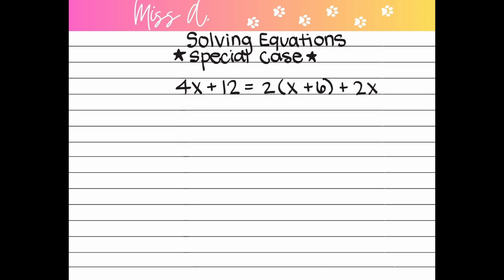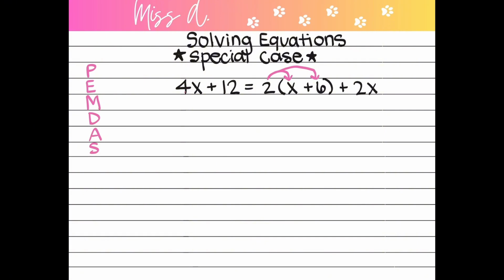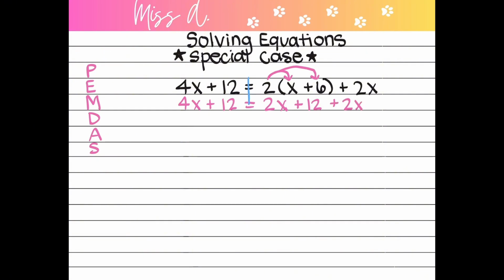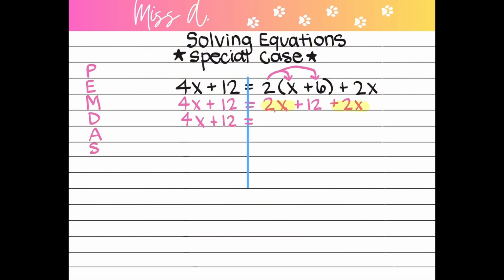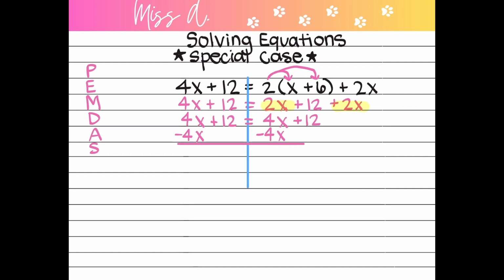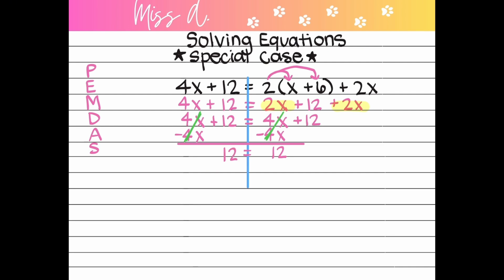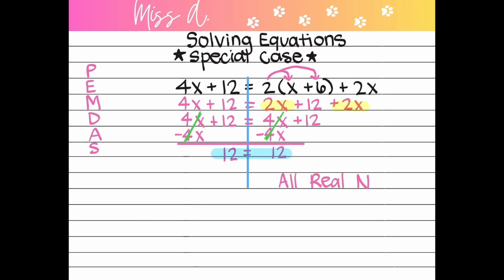Solving special case equations with Miss A.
This Video goes over solving special case equations with Miss A.

Great for studying or a quick review.